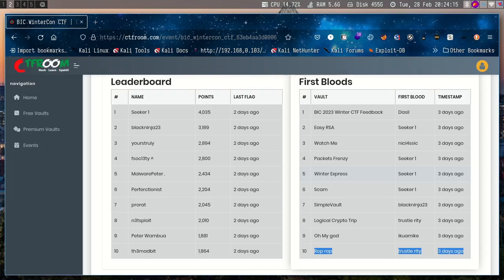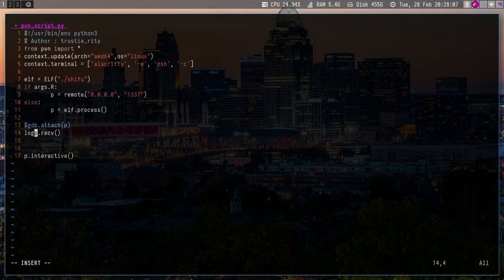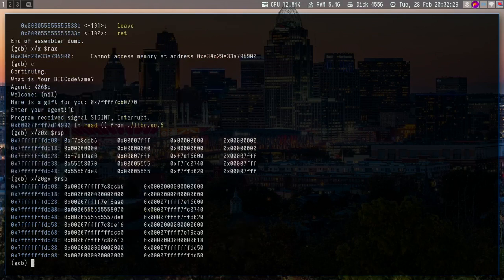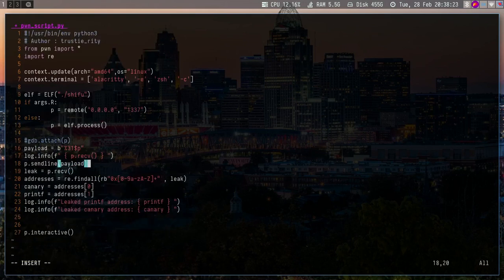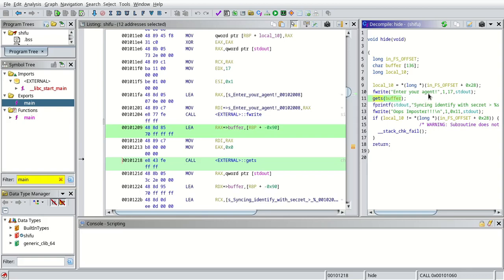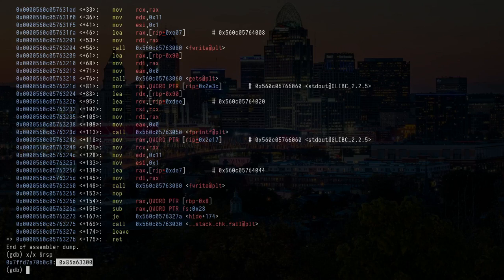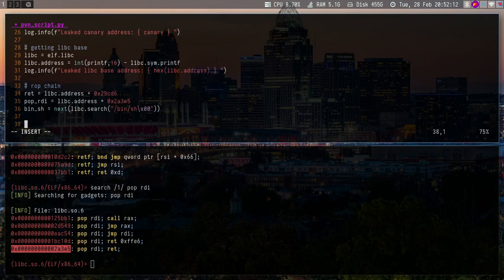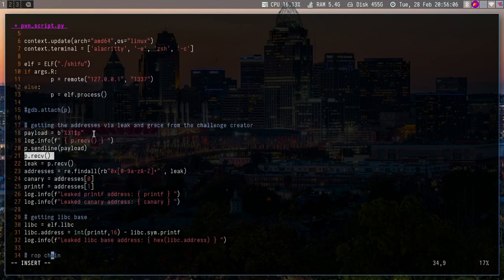roprop pwn challenge - BIC CTF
➜  ~ This video is about Jump a pwn challenge that happened to be present in BIC ctf.
➜  ~  We get format string vulnerability that we use to bypass canary
➜  ~  We have a buffer overflow vulnerability in it that we use to our advantage to take control of the program counter and using a small rop chain we succesfully launch the /bin/sh program.

[ Timestamps ]
00:00 Intro
00:19 Analyzing the Binary
05:00 writing a pwntools script
20:00 Getting shell